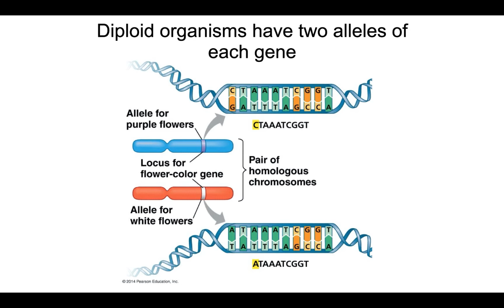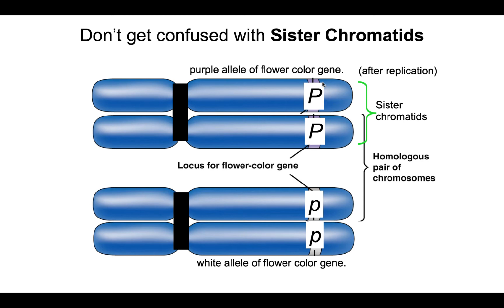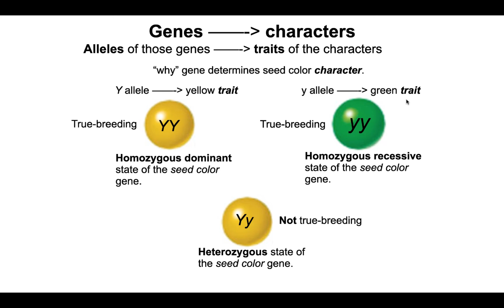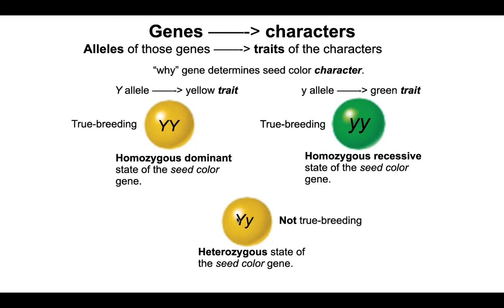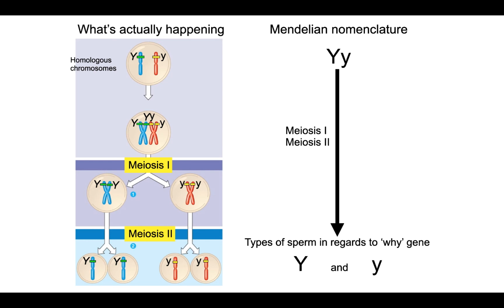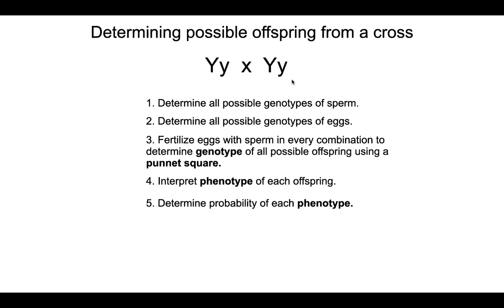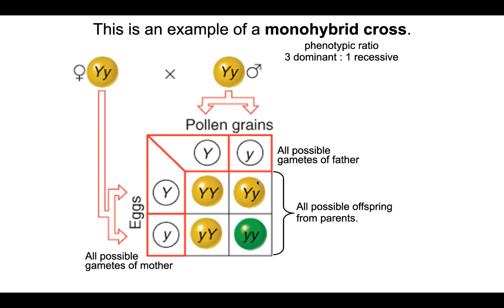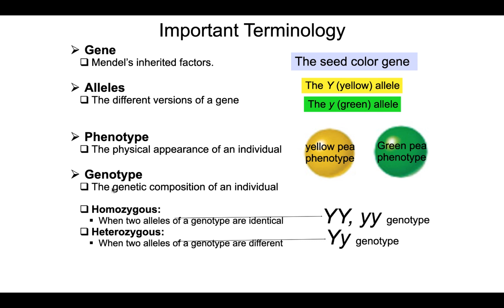Genetics 1 Segregation